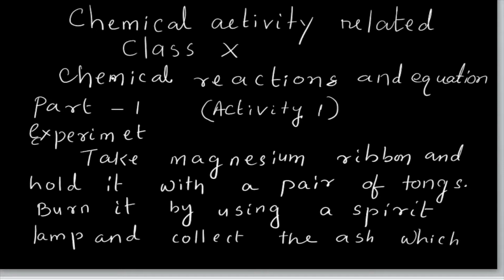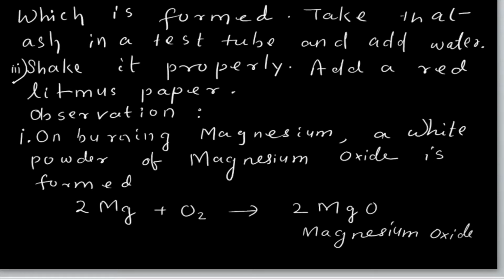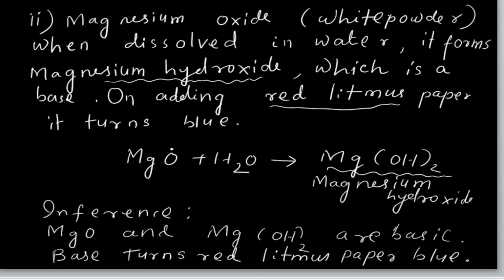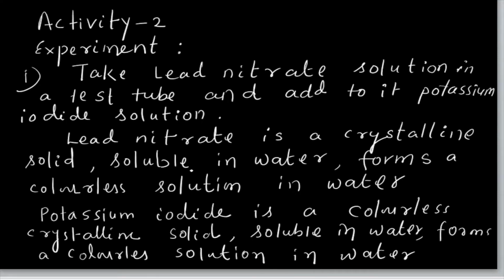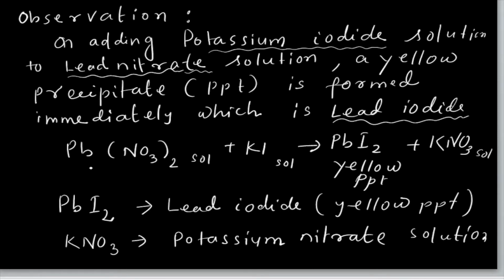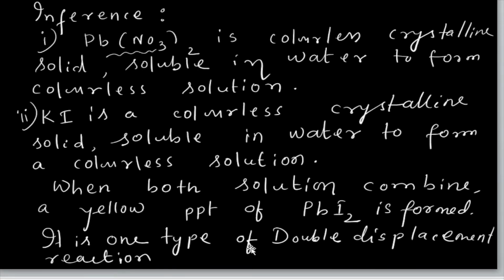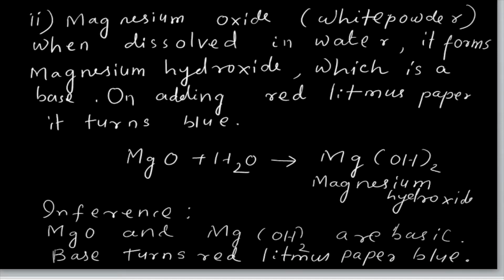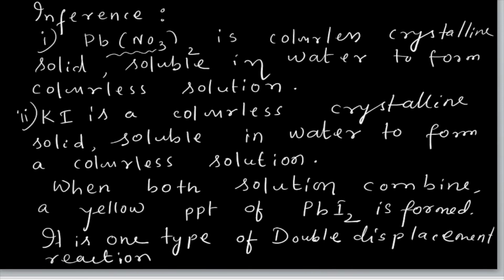Chemical activities related to X Class .Chemical reactions and equations. Part-- 1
Activities are explained  on experiment base. These are very important reactions.